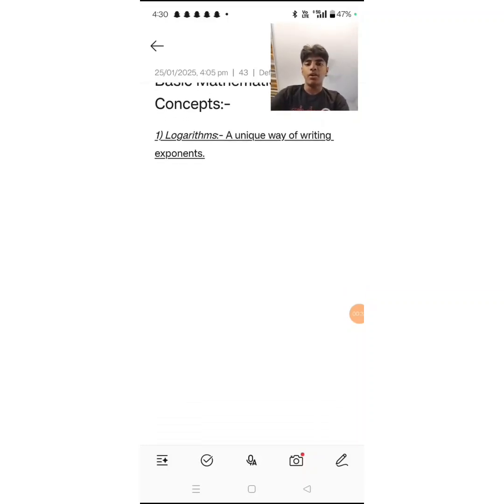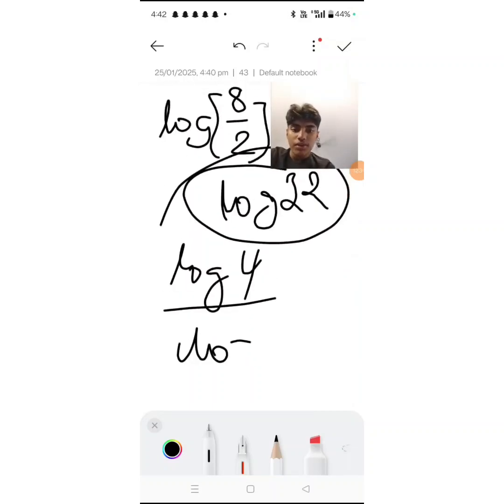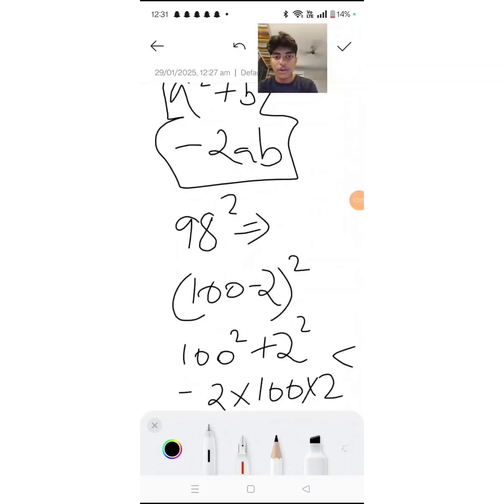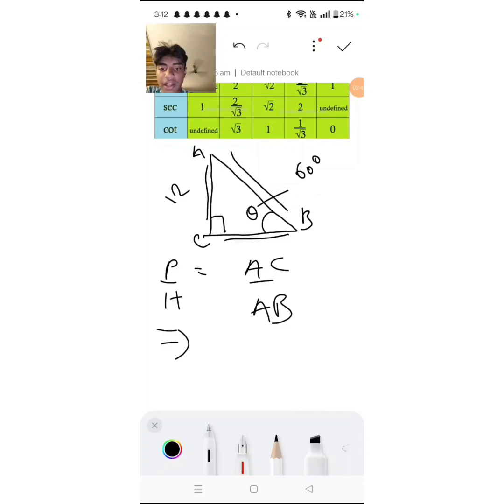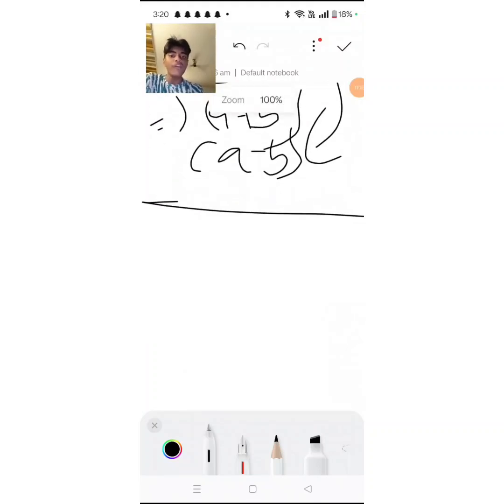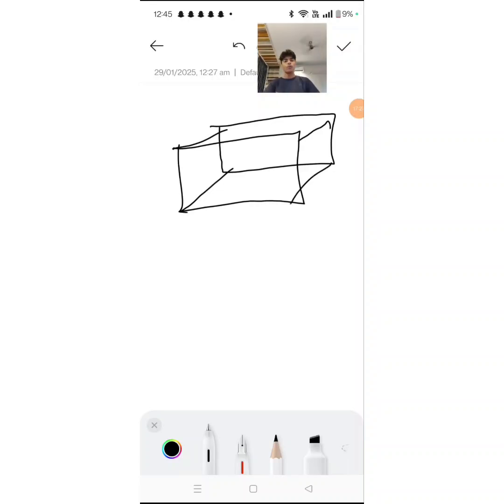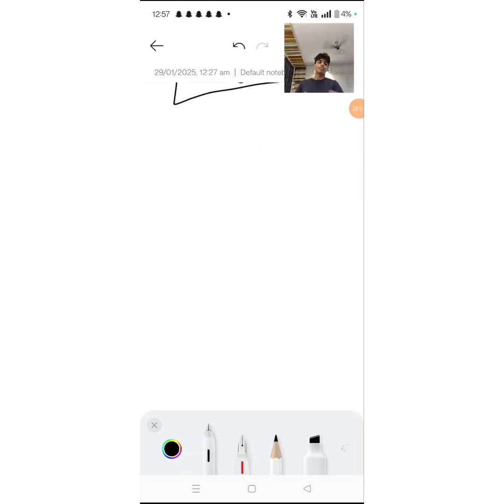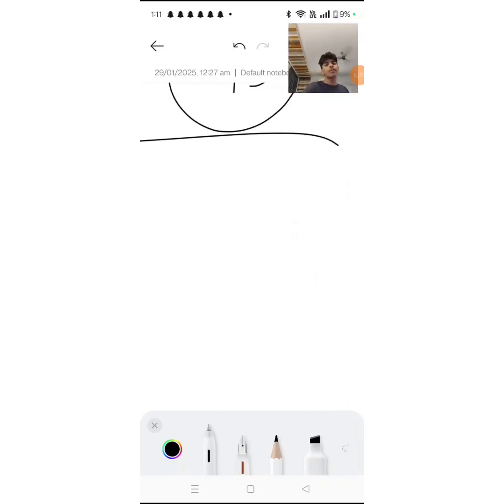Class 9 Mathematics Recap